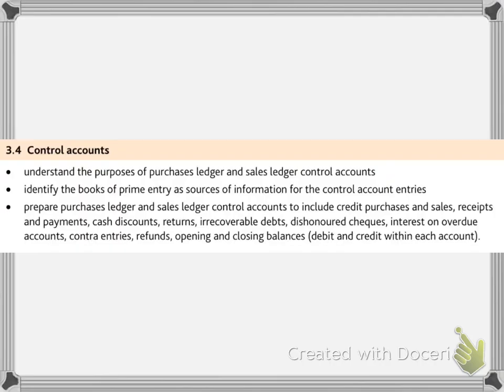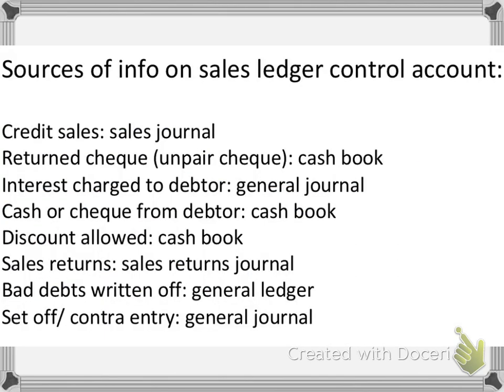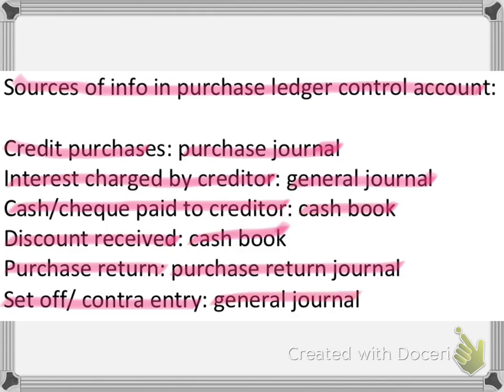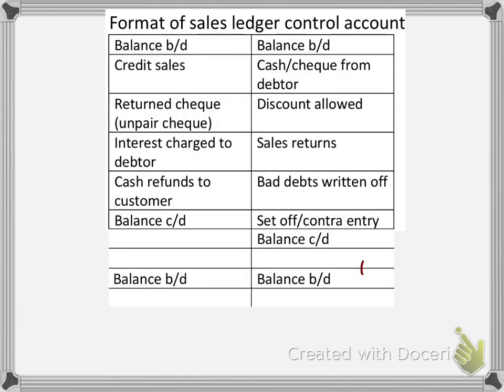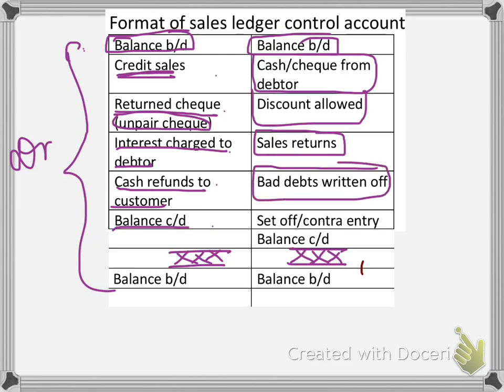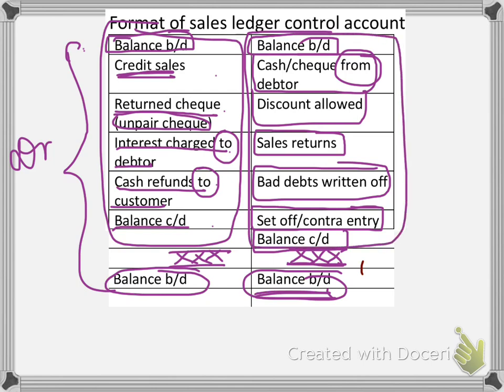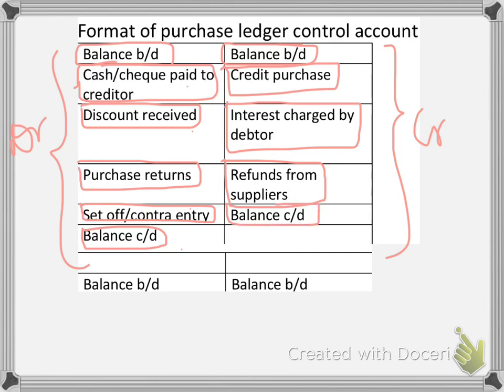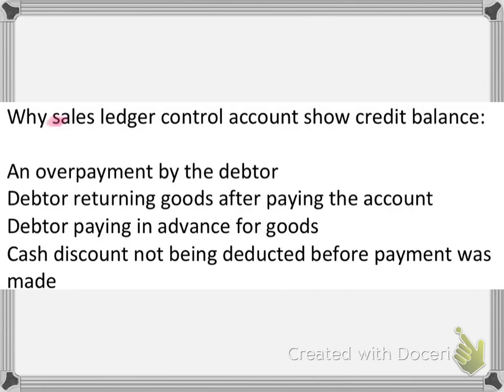IGCSE ACCOUNTING: CONTROL ACCOUNTS: PART 1